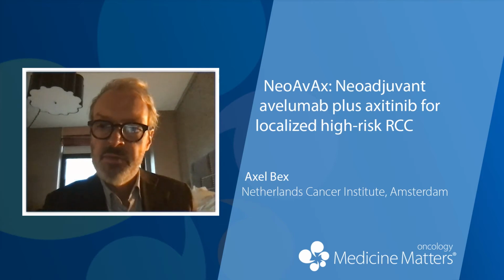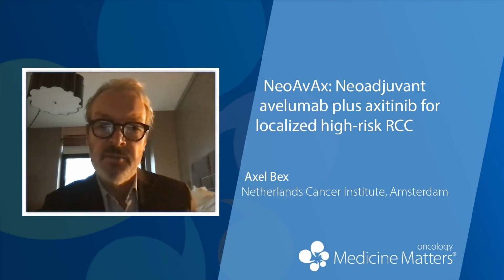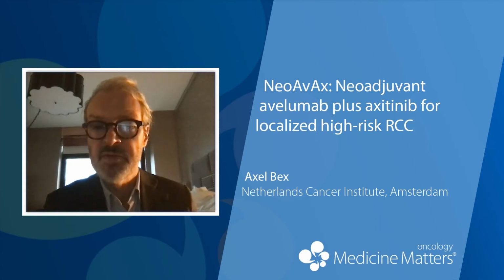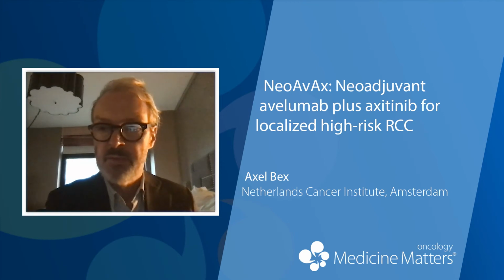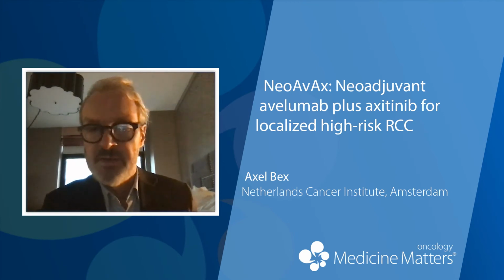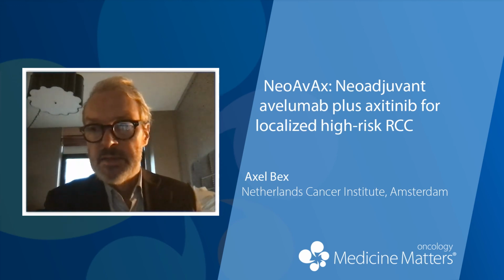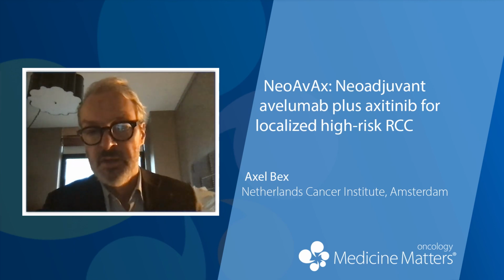Neoadjuvant avelumab plus axitinib active in high-risk RCC | Axel Bex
Axel Bex outlines the reasoning behind the choice of tumor response as the primary endpoint for the NeoAvAx study of avelumab plus axitinib in the neoadjuvant high-risk renal cell carcinoma setting, and discusses the next steps (4:20).